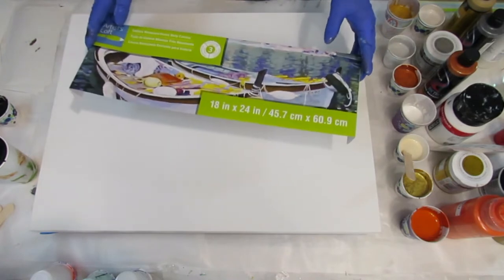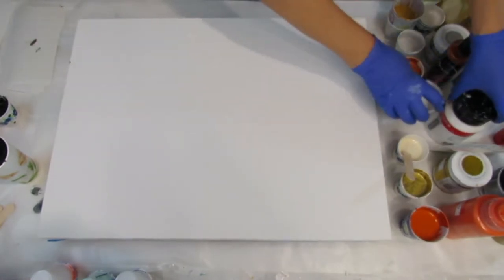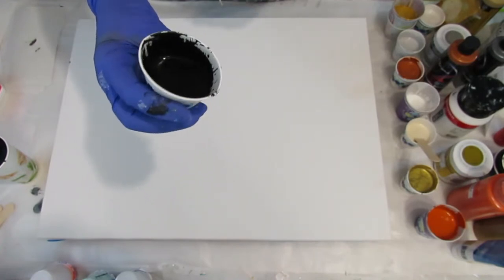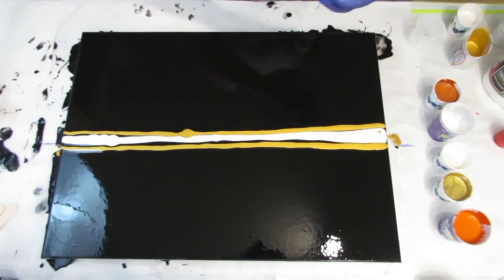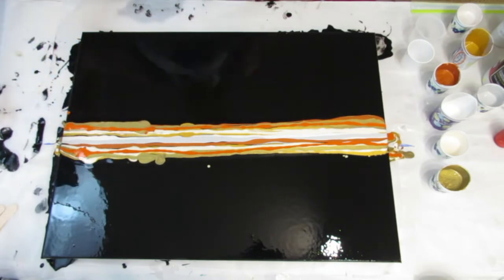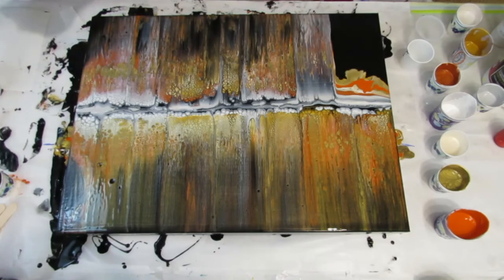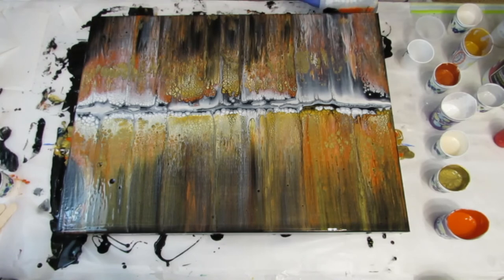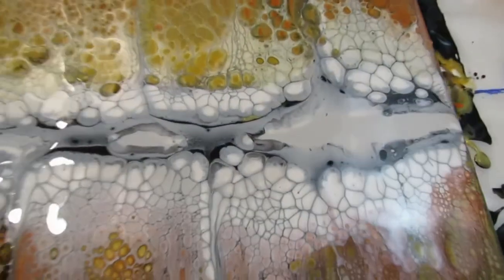BIG Swipe - Natural Colors - Black Cell Activator 🎨 Fluid Art - Paint Swipe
BIG Swipe - Natural Colors 🎨 Fluid Art - Paint Swipe I used a Black Cell activator as my Swipe Color.  1/2 US Floetrol, 1/2 Australian Floetrol mixed with Black Oxide Amsterdam Paint. Do you see the mole in the Tunnel?
SEE SOME OF THE PRODUCTS I USE FROM AMAZON BELOW.
PAINTS AND PIGMENTS -
Liquitex BASICS Acrylic Paint Set
Amsterdam Acrylic PAINT, 120ml Tube, Oxide Black
Amsterdam Acrylic PAINT, 500ml Tube, Titanium White
FolkArt Color Shift Acrylic Paint Assorted Colors
Sargent Art 8-Ounce Liquid Metal Acrylic Paint, Aztec Gold
DecoArt Americana Multi-Surface Satin Acrylic Paint, 8-Ounce
DecoArt 2 Ounce, Sapphire Extreme Sheen Paint
Chroma Molten Metals Acrylic Paint Set, 8.4 oz Bottles
Art Alchemy Opal Magic Acrylic, Mermaid-3 Paints
FolkArt glitter paint, 8 oz, Hologram
Pearl Ex Powder Pigments Metallic Colors, Set of 6
FolkArt Color Shift Acrylic Paint
Golden High Flow Acrylic Ink And Marker Set

GLITTER AND FIREGLASS
Darice 6-Color Chunky Glitter Caddy: Primary Glitter
Hiland Fire Pit Fire Glass in Ice Clear

 TAPE - TORCH - BLOWER -PHOTO PAPER - CANVAS -MISC.
Cork Squares 100 Pack Self-Adhesive for Tile Coasters, 4 X 4
Blow Torch Lighter Kitchen Butane Culinary Torch
Mini Blower / Vacuum - Cordless
Good Grips Small Flip and Fold Silicone Omelet Turner
Disposable Nitrile Gloves - Large, 200 Count
Giant Push Pins,
Arteza 8"x10" Stretched White Blank Canvas, Bulk (Pack of 12), Primed 100% Cotton
Painters Tape 4 Pack, Paint Roller, Masking Tape
Tongue Depressor 6 Inches 500 Count

MEDIUMS -
BRITE TONE Gloss top coat
Golden Acryl Med 32 Oz Gac-800
Minwax Polycrylic Water-Based, quart
Minwax Pre Stain Wood Conditioner, 1 Quart
Elmer’s Glue-All Multi-Purpose Liquid Glue
Liquitex BASICS Matte Varnish

BOTTLES AND CUPS
Multi-Purpose Precision Applicator Four 1 Oz Easy Squeeze Bottles, 8 Tip Sizes
Deco Art Empty Squeeze Writer Bottles 3/Pkg-2 Ounces
12-Pack 8 oz.  Condiment Squeeze Bottles
300 Count - 5 Oz Cups

RESIN ITEMS
Silicone Resin Coaster Molds
3-Cavity Large Round Disc Candy Silicone Molds 2
3M Half Facepiece Reusable Respirator
EPOXY RESIN CRYSTAL CLEAR 16 oz Kit
1500W Heat Gun Dual Temperature Hot Air
Pro-Marine Resin
Silicone mold tray with handles
Go here to sign up USE CODE sheleeart15PP Great Class and you learn so much with the private Facebook Group. For USA artists, this brings the price down to only $60 USD, down from $99 AUD.  Take the class anytime at your Leisure.